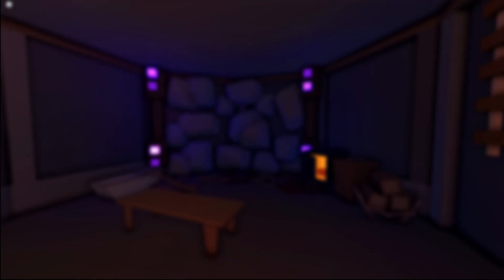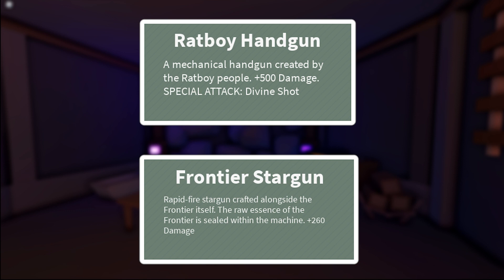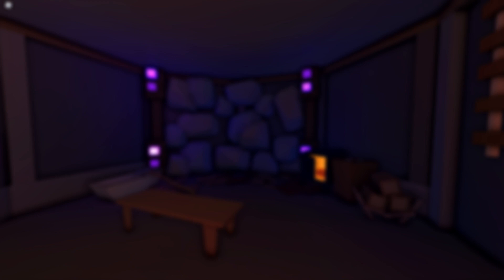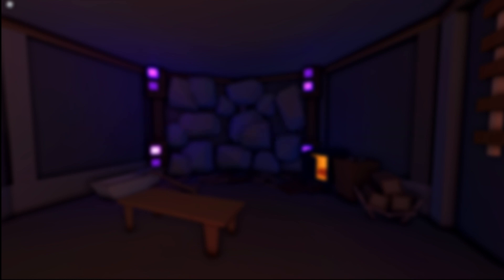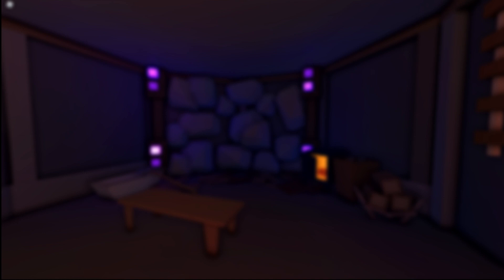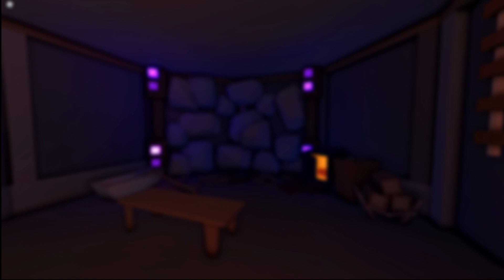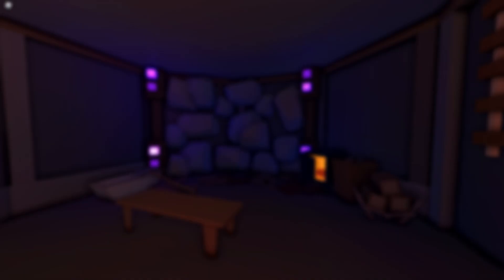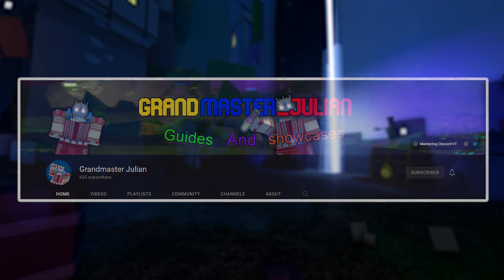Fantastic Frontier Weapon Comparisons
thank you to all who decided to show up in my video! shoutouts in order:
dajymajy (humpty dumpty)
chillycheepcheep
duck bread
protoeshroom